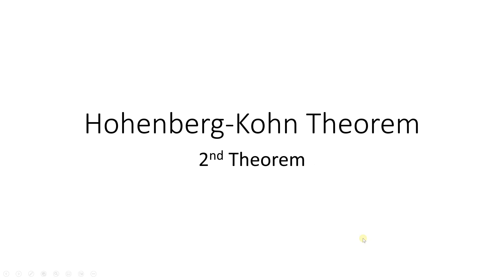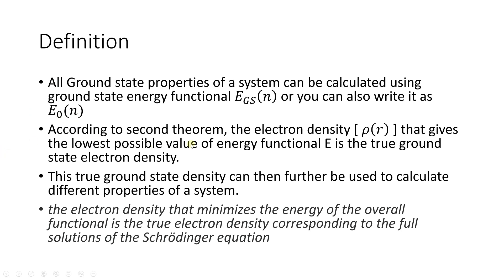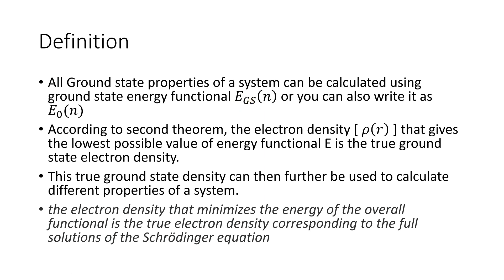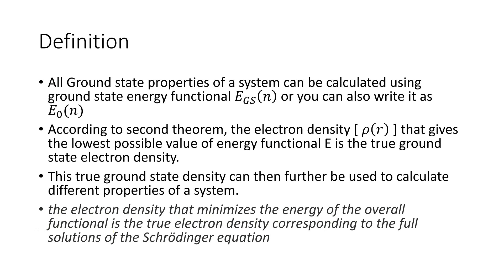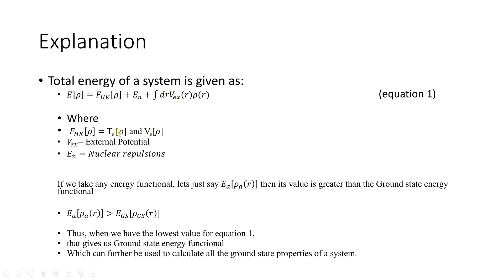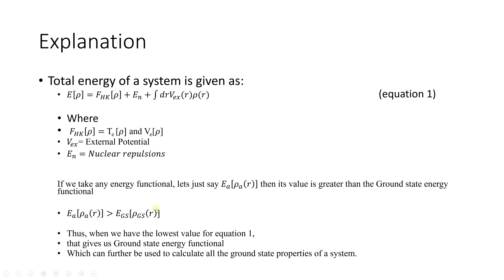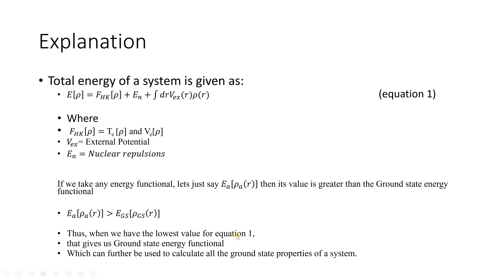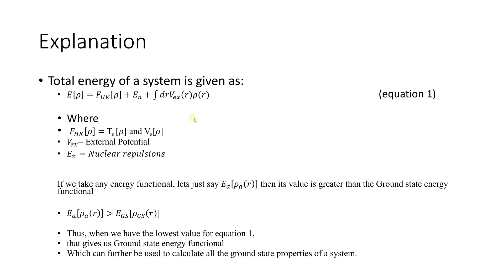Hohenberg-Kohn Theorem 2 | Easy Explanation | Density Functional Theory